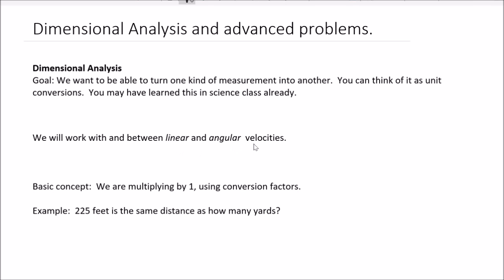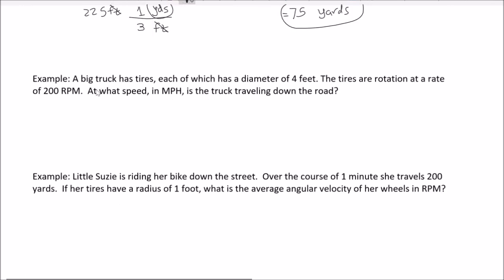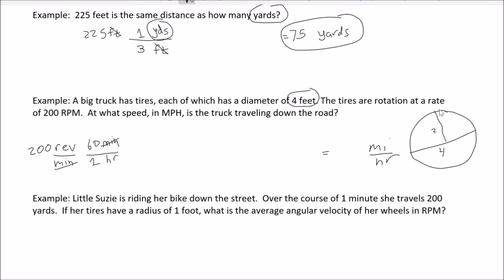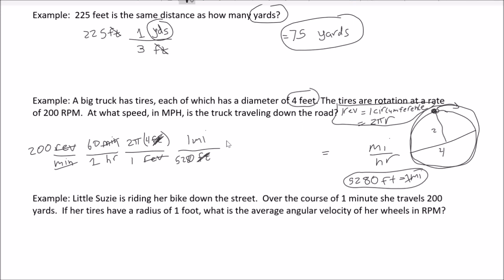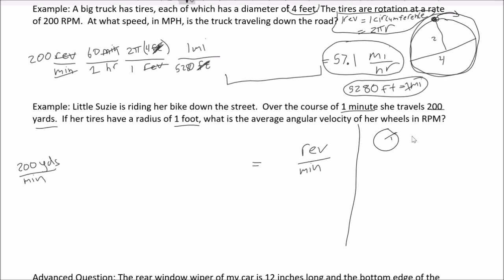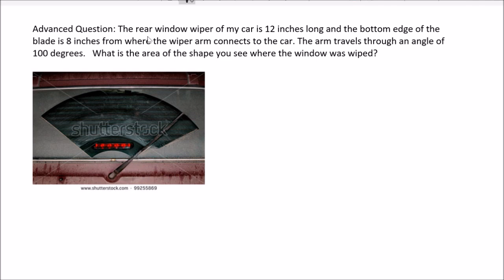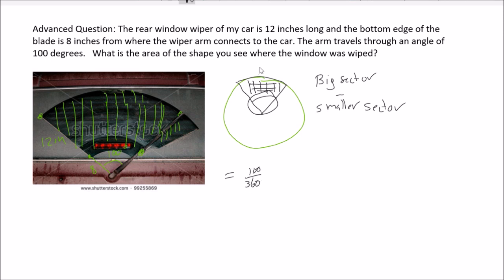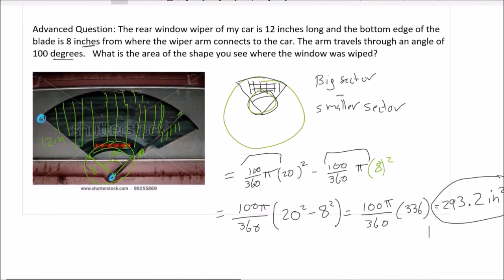IB Maths Unit 4, Lesson 2, Dimensional Analysis